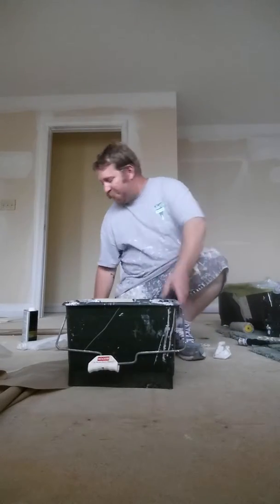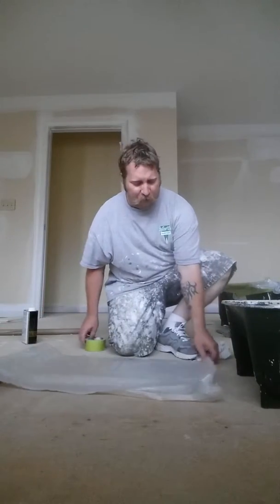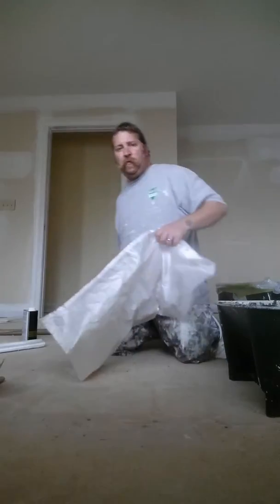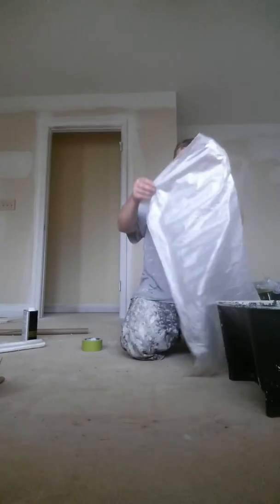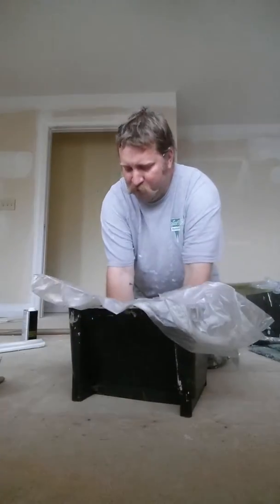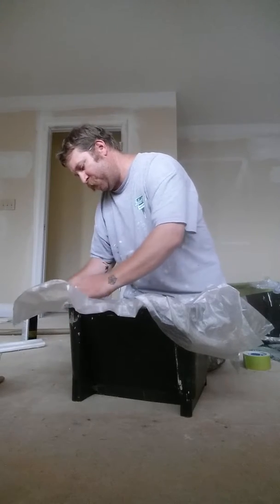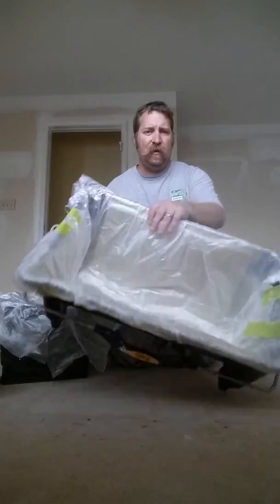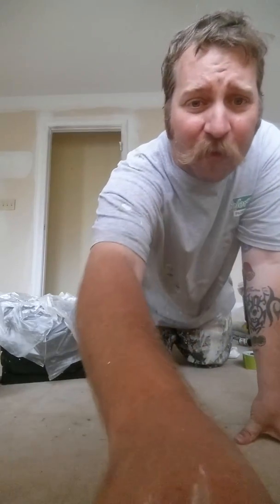How to save time on painting clean up. Time saver Painting Tips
This video is to show you how to put plastic in your 9" or 18" paint pan. This is used when using multiple colors or to just save time on clean up.